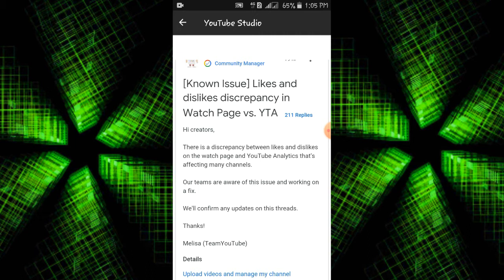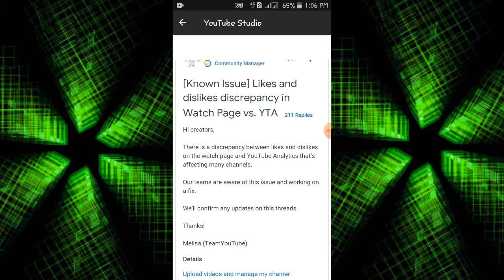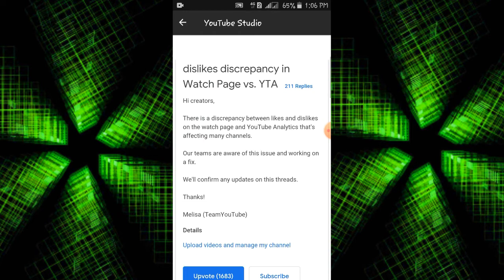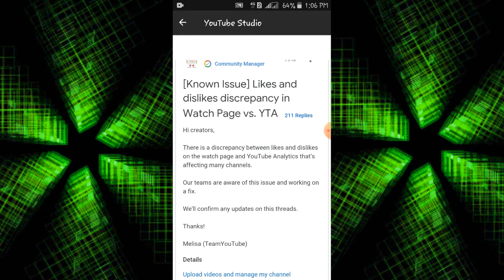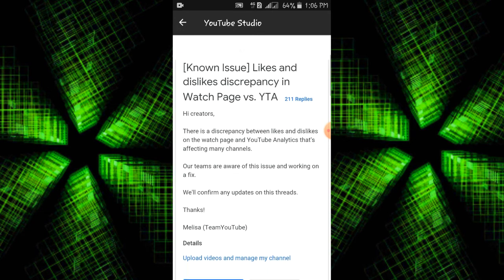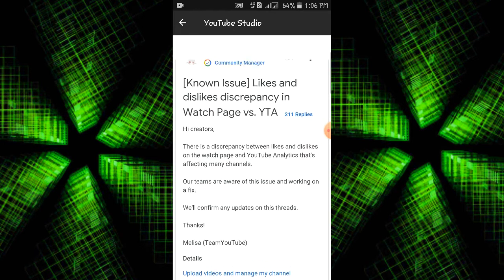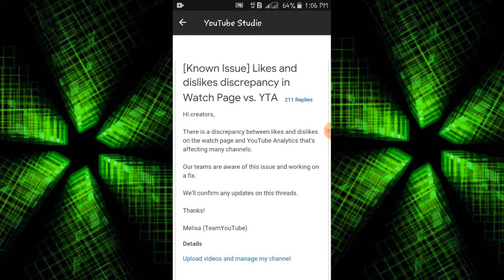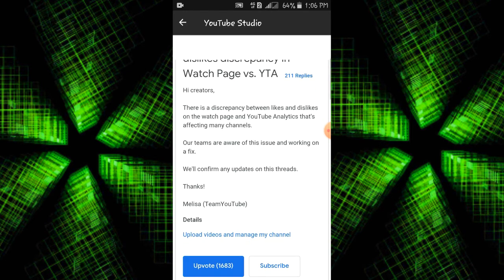Youtube known issues | Tamil Tech Leader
In this video i have explained,about the youtube known issues problem.If this video was useful,give this video a thumbs up,share this video with your friends and subscribe our channel and press the bell icon to get notifications of our upcoming videos.